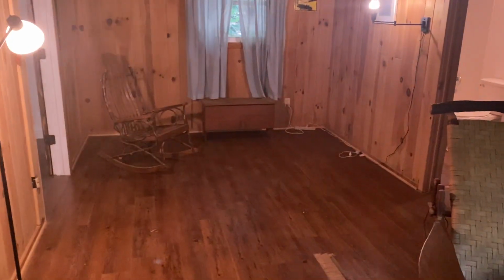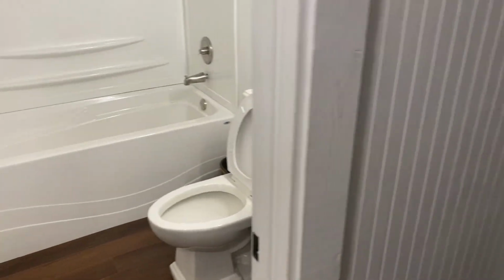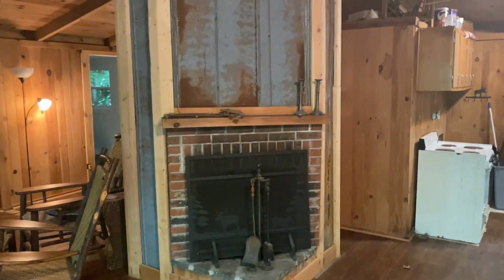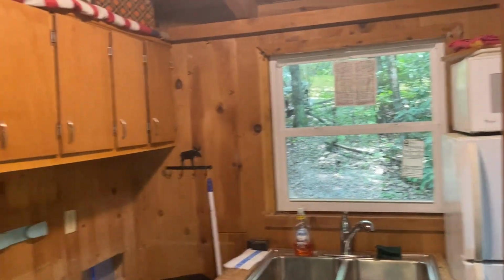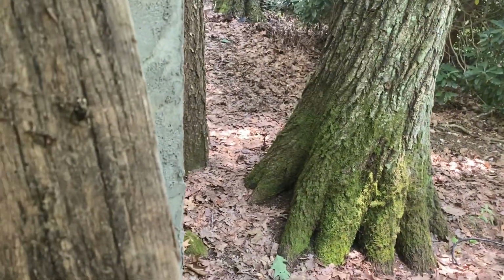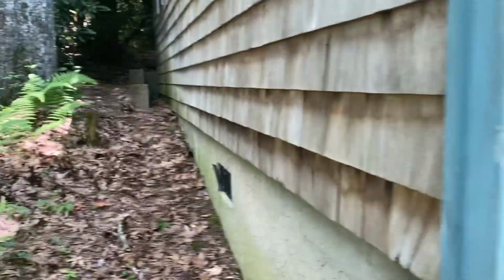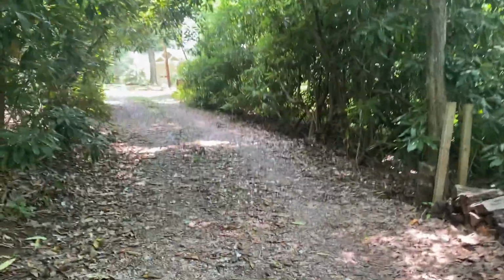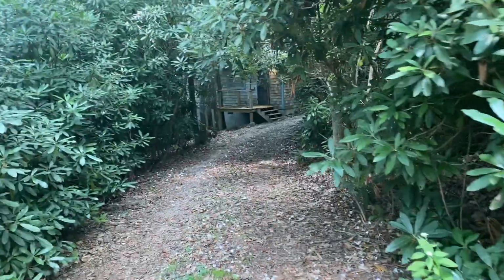HiAmi walk through. - SOLD!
SOLD! - Located between Highlands and Cashiers, NC, you will not find anything else at this price.. It needs some work but how much work will depend upon whether you plan to rent it, or flip it.